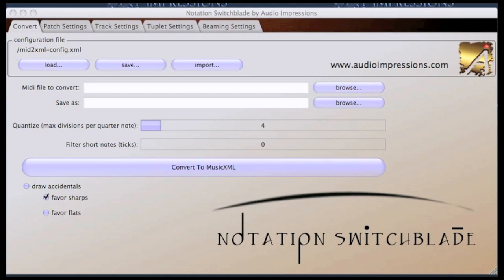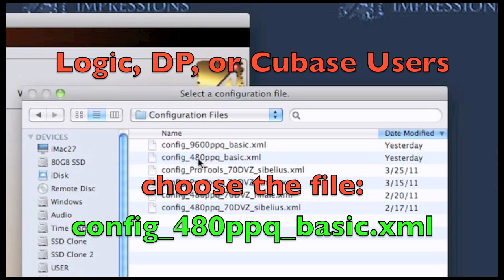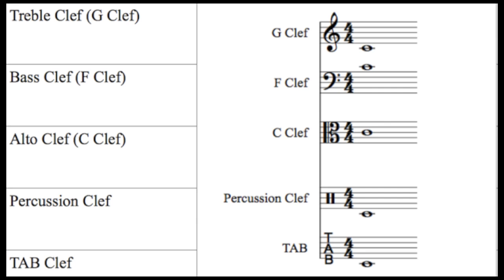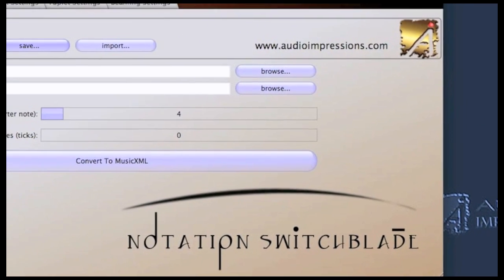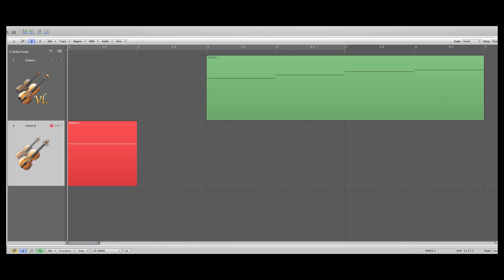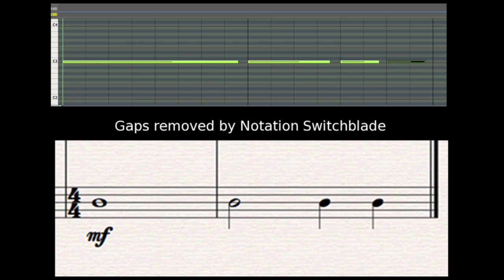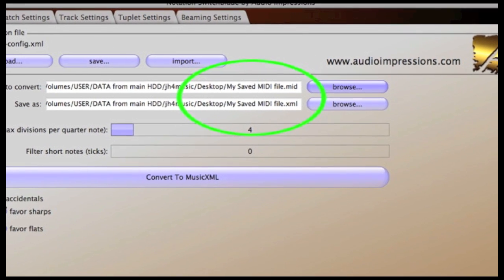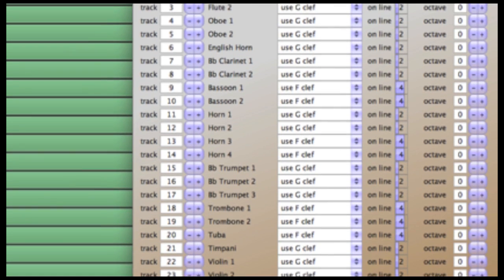Notation Switchblade video manual part 2